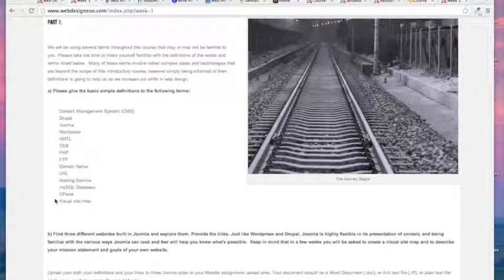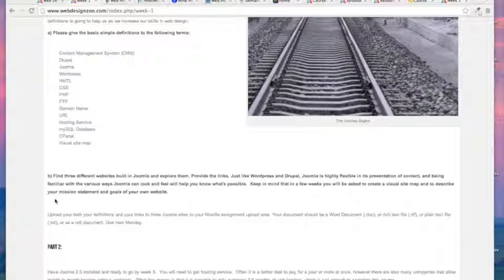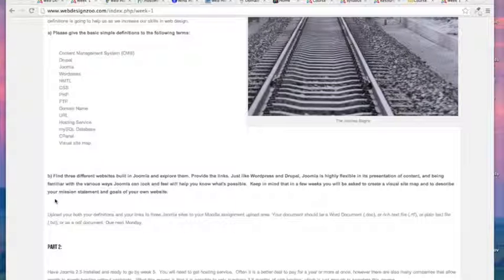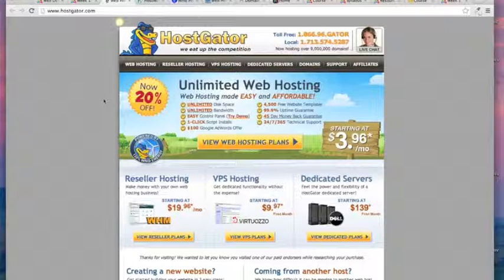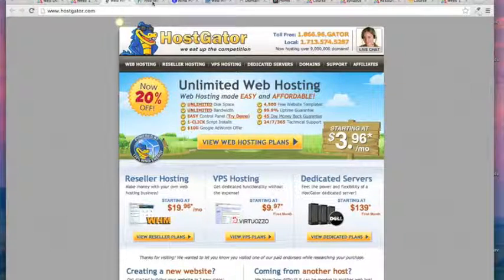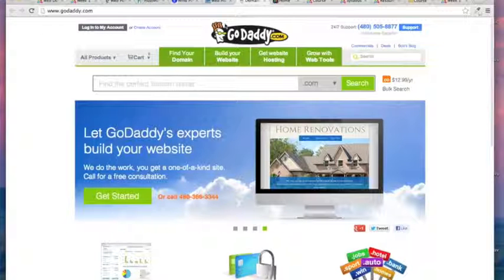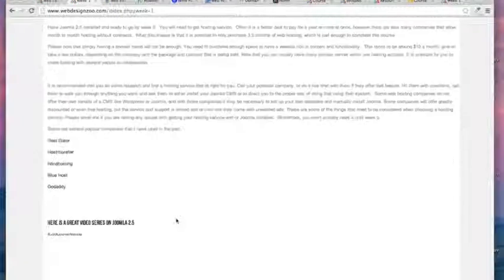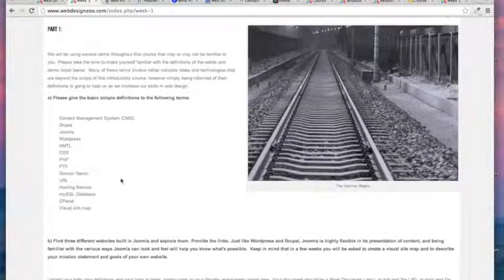Week 1 - An Introduction to Web Design